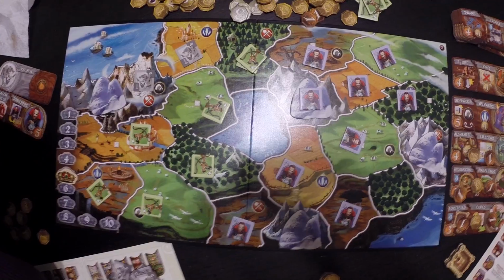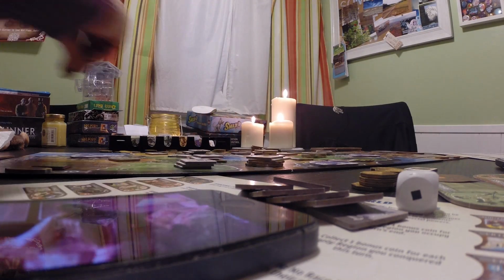Tiffany Reviews: SmallWorld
It's a SmallWorld, after all!! This week I wander through the Montgomery Redwoods and discussed the game SmallWorld. You can pick up a copy at your FLGS or Amazon